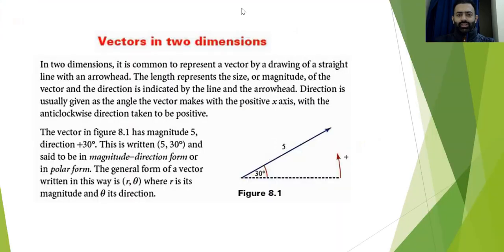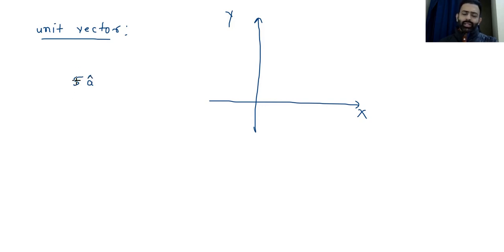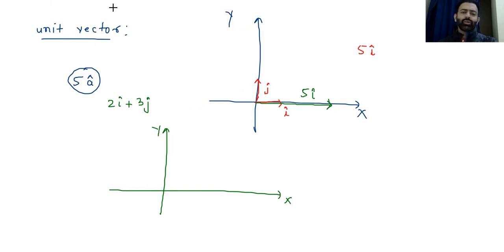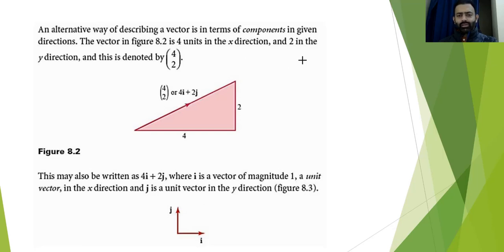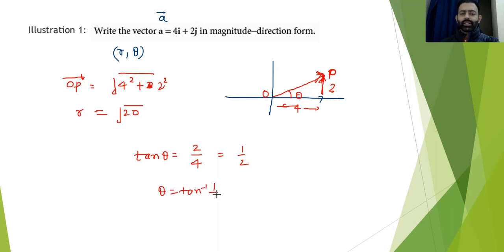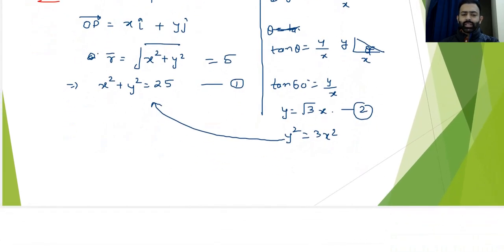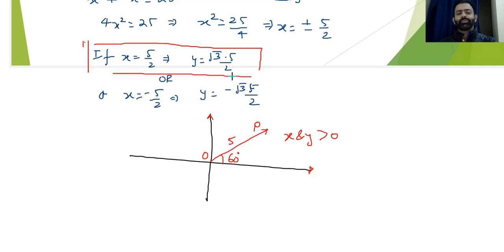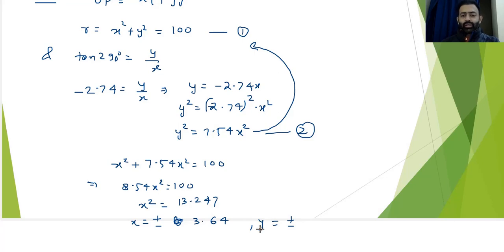1 VECTORS - Vectors in Two Dimensions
VECTORS - Vectors in Two Dimensions/CIE A Level/Pure Math/9709/32